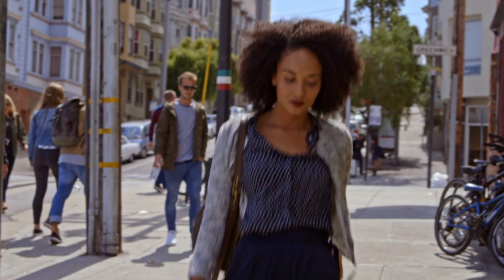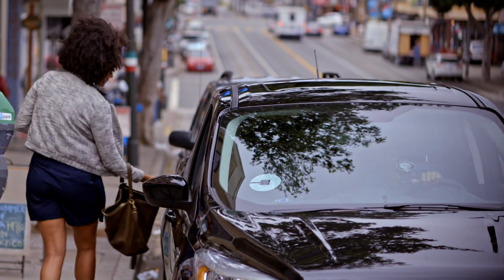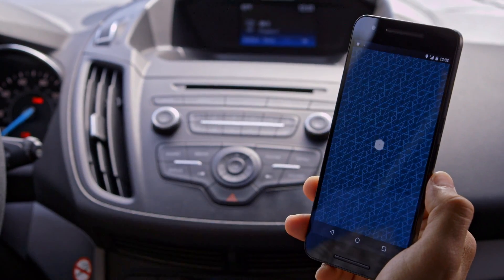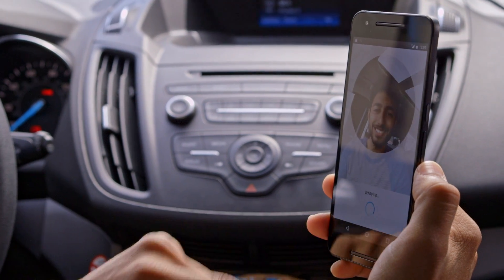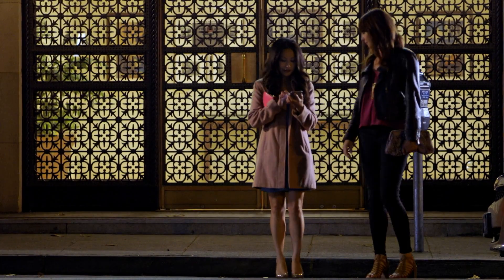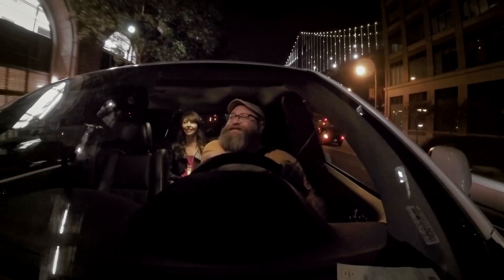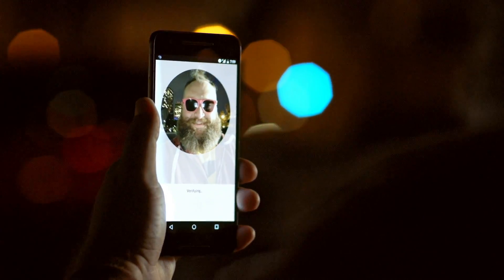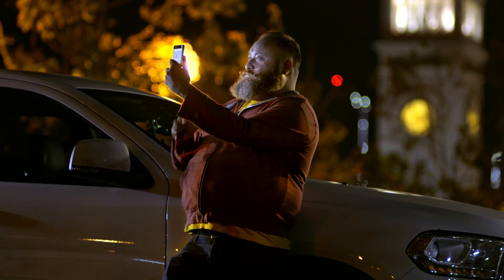How Uber is using driver selfies to enhance security, powered by Microsoft Cognitive Services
Uber is using Microsoft Cognitive Services to offer Real-Time ID Check. Drivers verify their identity using selfies before they are able to accept rides.